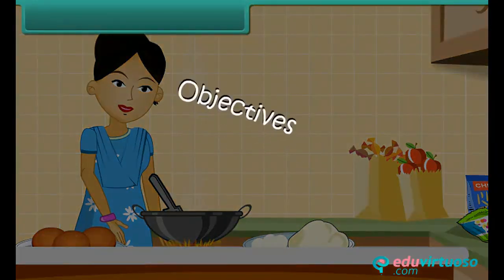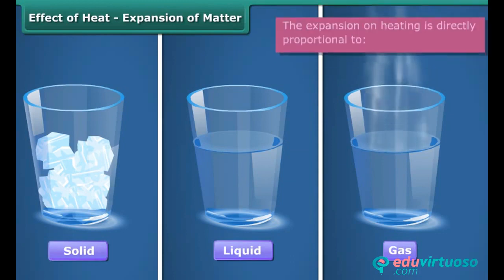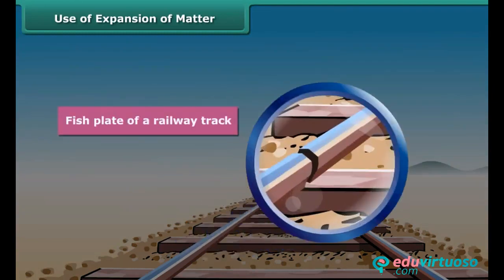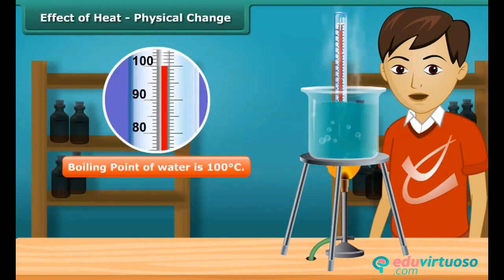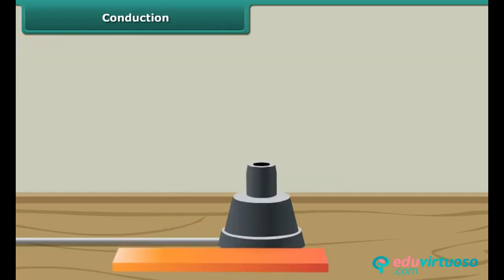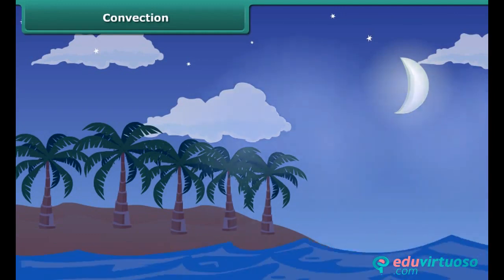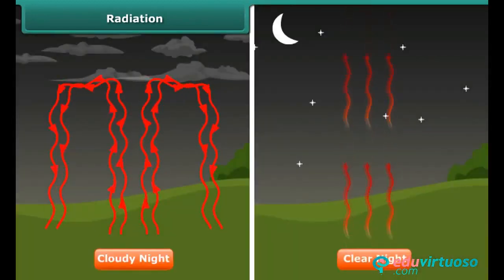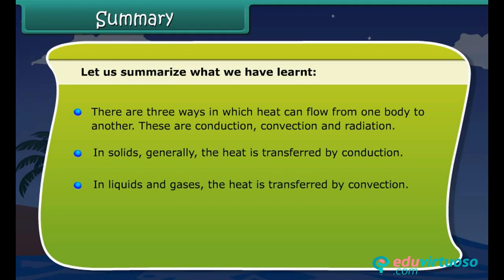Heat and It's Effect । CBSE ICSE Class - 7 Science